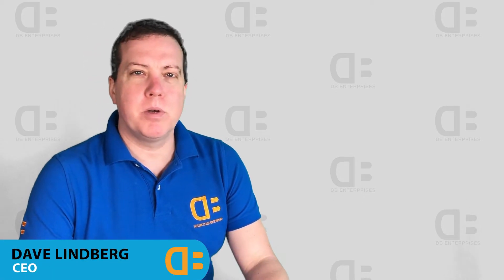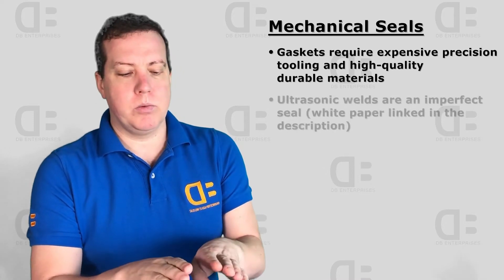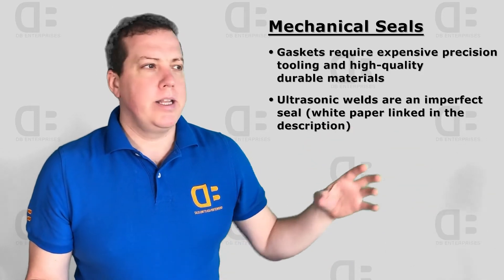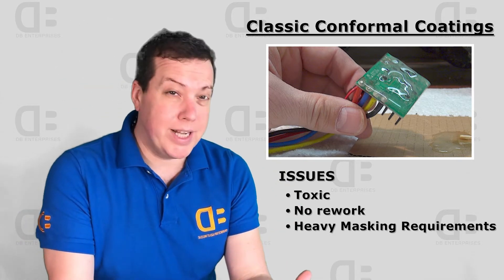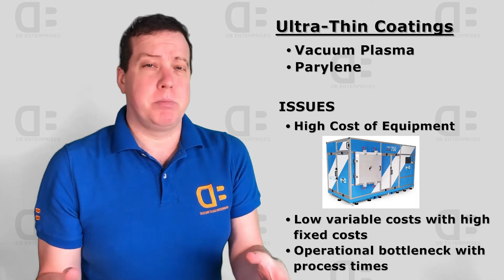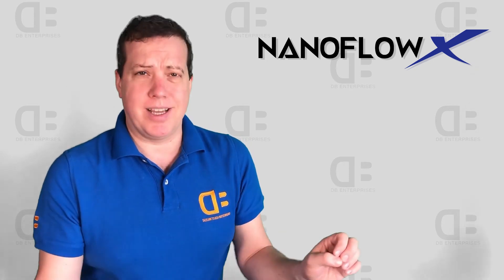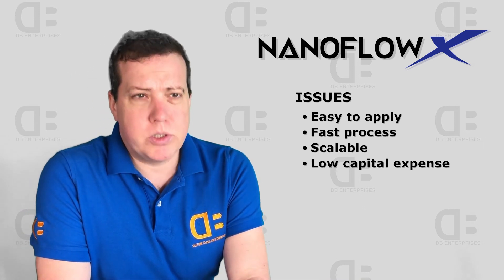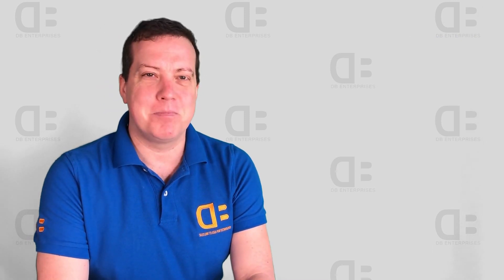Solutions to Waterproof Electronics – the Good, the Damaged, the Returns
An overview on the different technologies available to protect your electronics from water, sweat and other damage that leads to returns and dissatisfied customers.

Reference on Ultrasonic Welds: Handbook of Plastics Joining, Plastics Design Library, 1997, p44